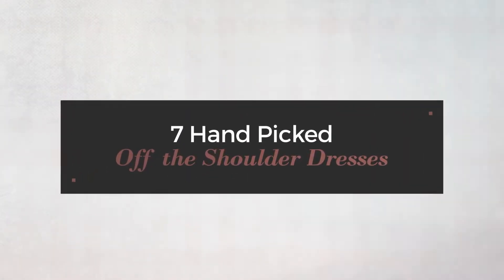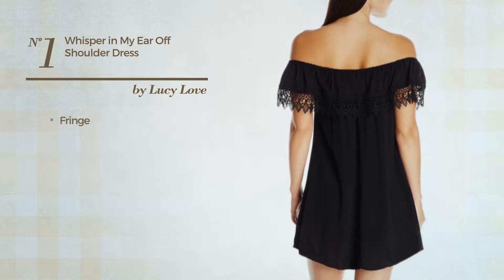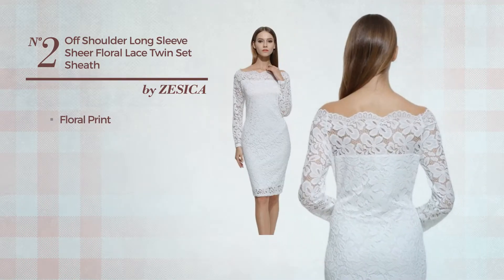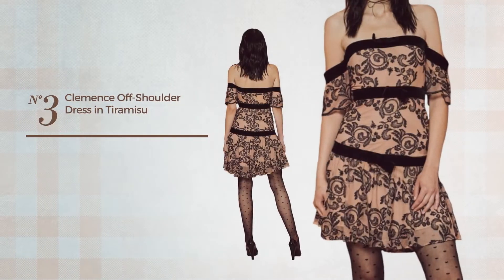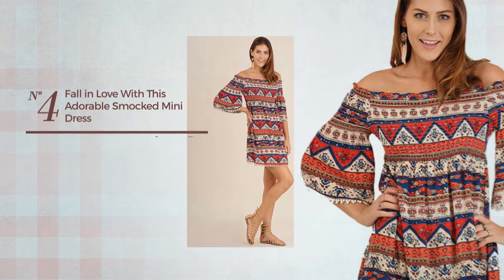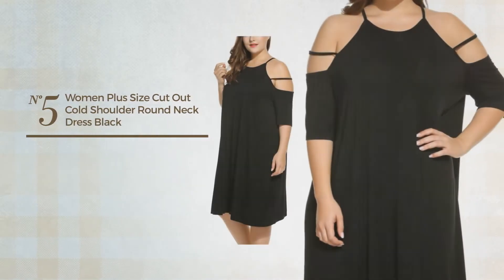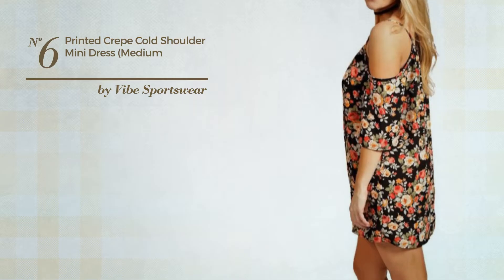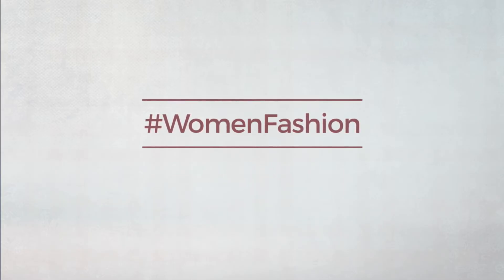7 Hand Picked Off the Shoulder Dresses By Love In, Winter 2017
7 Hand Picked Off the Shoulder Dresses By Love In, Winter 2017

Shop for Off the Shoulder Dresses By Love In, Winter 2017
Lucy Love Women's Whisper in My Ear Off Shoulder Dress, Black, Small Whisper in My Ear Off Shoulder Dress, Black, Small

ZESICA Women's Off Shoulder Long Sleeve Sheer Floral Lace Twin Set Sheath Dress Off Shoulder Long Sleeve Sheer Floral Lace Twin Set Sheath...

For Love & Lemons Women's Clemence Off-Shoulder Dress in Tiramisu, l Women's Clemence Off Shoulder Dress in Tiramisu, l

Fall In Love with this Adorable Smocked Mini Dress (large) this Adorable Smocked Mini Dress (large)

Meaneor Women Plus Size Cut Out Cold Shoulder Round Neck Dress Black XXL Plus Size Cut Out Cold Shoulder Round Neck Dress Black XXL

Printed Crepe Cold Shoulder Mini Dress (Medium, Black Yellow Floral) Cold Shoulder Mini Dress (Medium, Black Yellow Floral)

Meaneor Women Cut Out Shoulder Round Neckline Casual Fit Flare Dress Red M Out Shoulder Round Neckline Casual Fit Flare Dress Red M

Try also